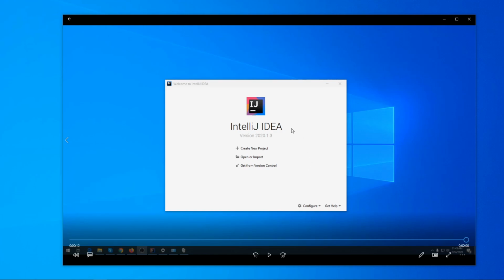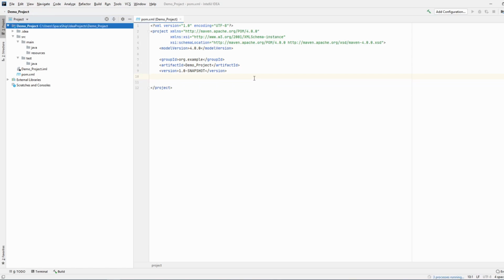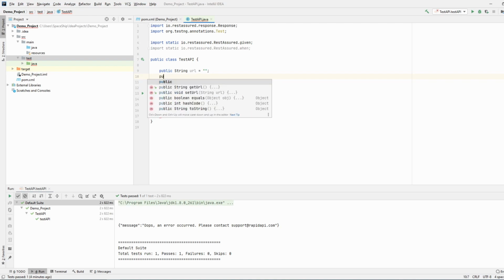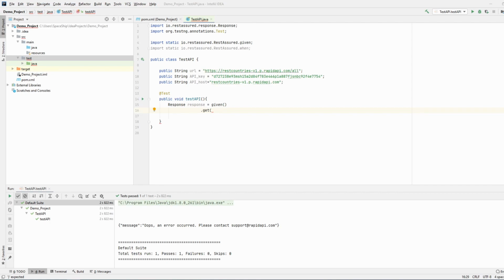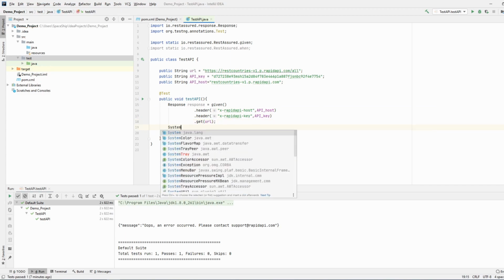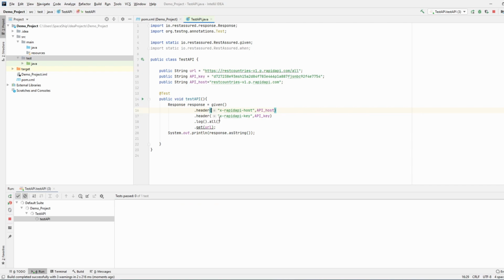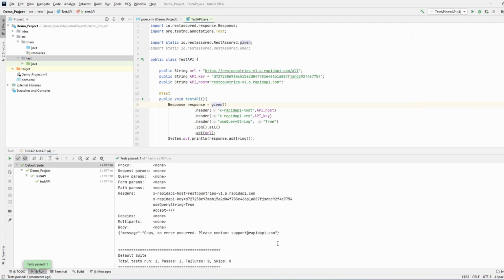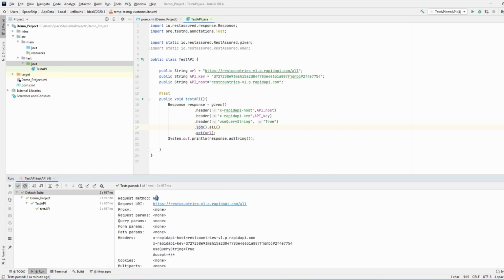RestAssured Tutorial - From zero to hero